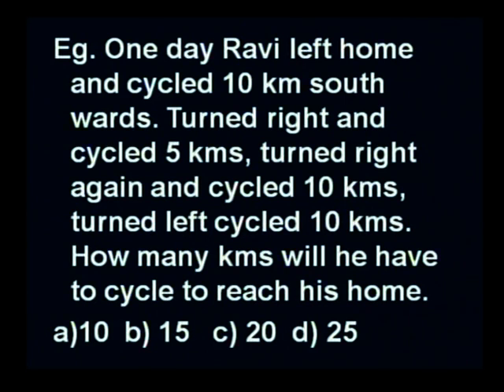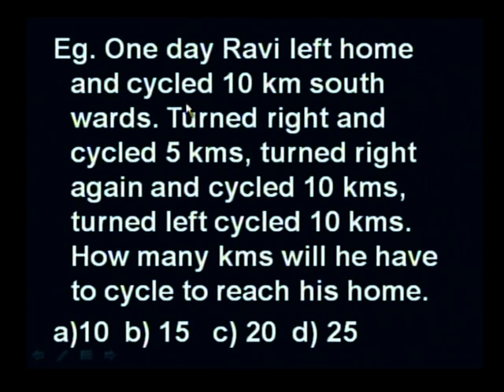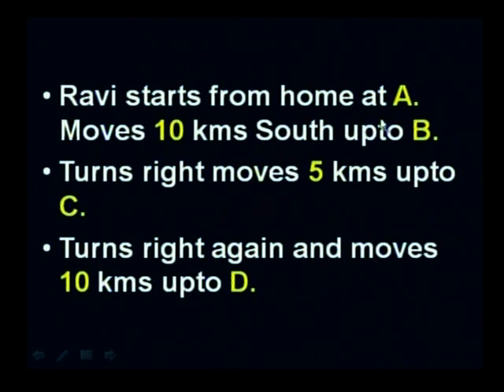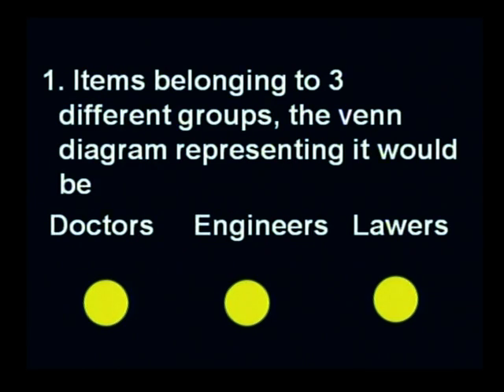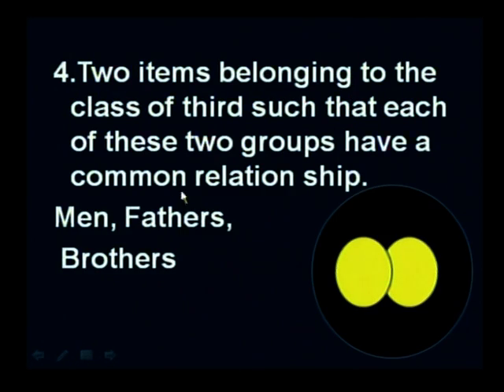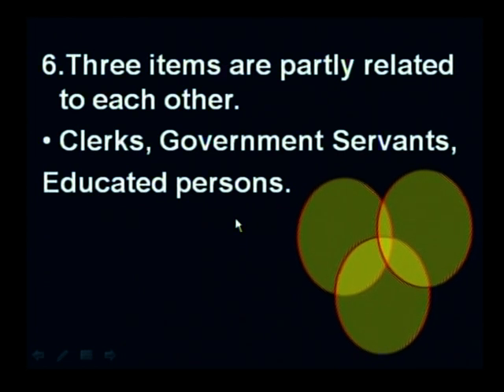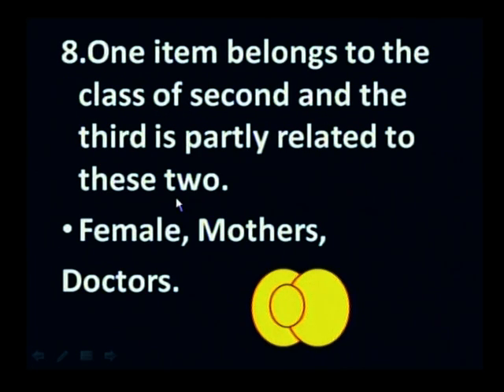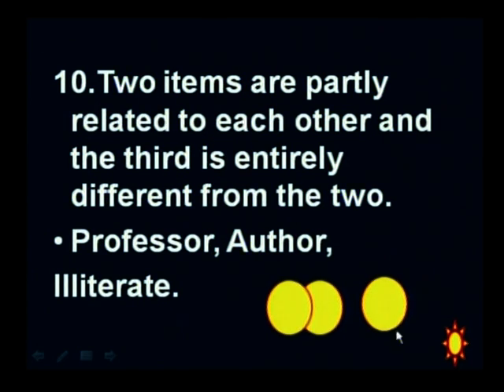JKC-STP-Blood Relations & Directions-IV-726L